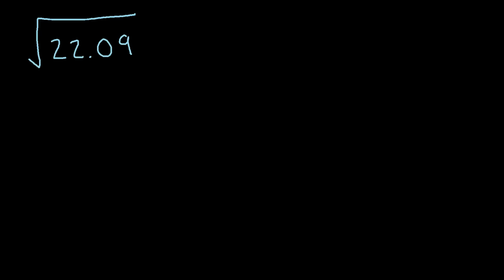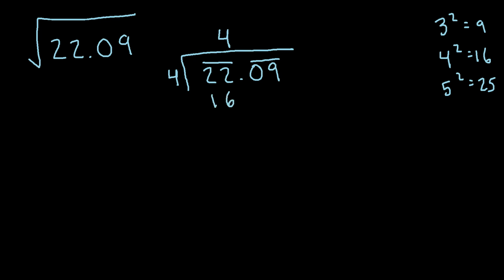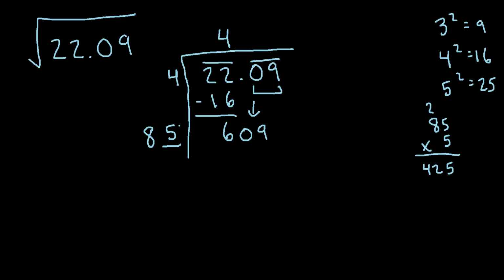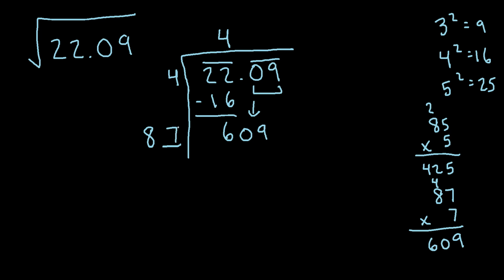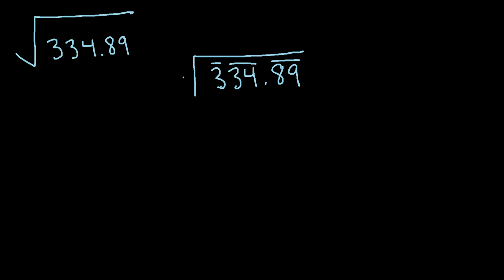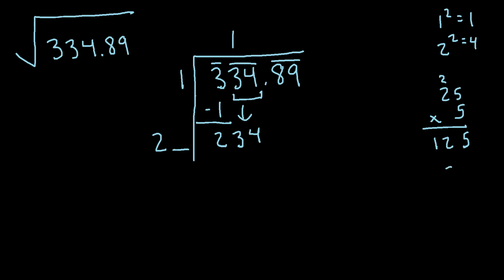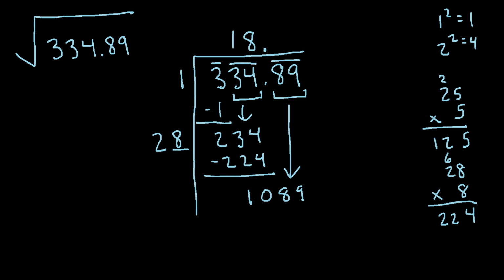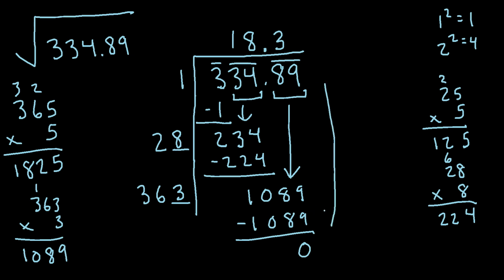How to Find the Square Root of a Decimal Number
In this video I explain how to find the square root of a decimal number, including two step-by-step examples.